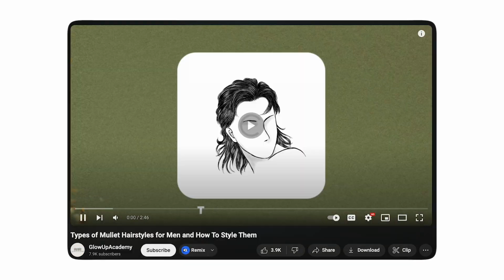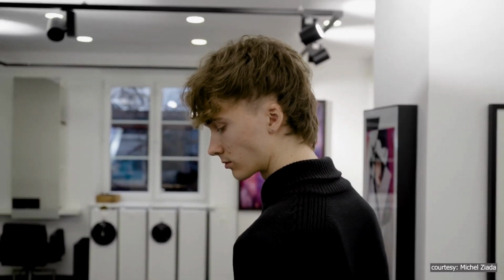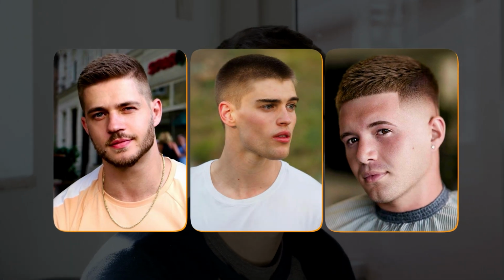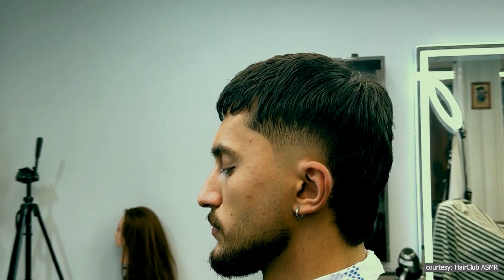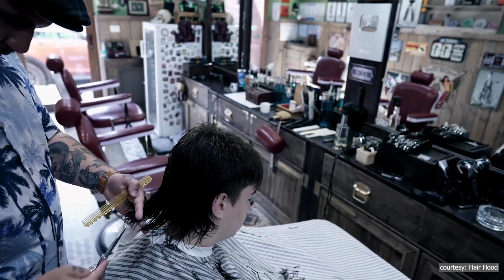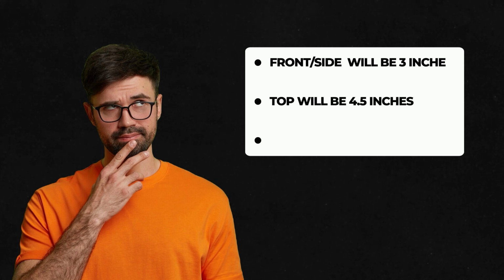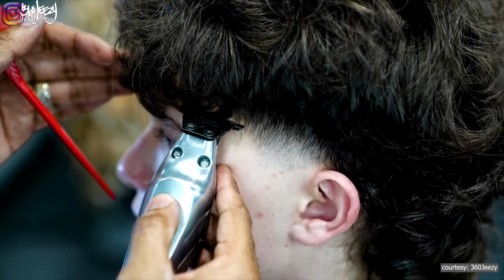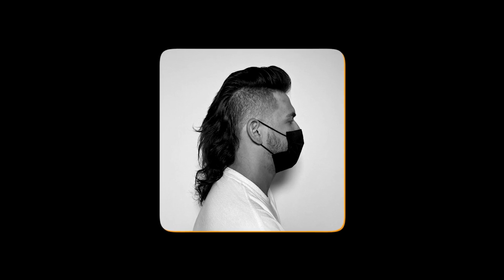how to get a MODERN MULLET hairstyle *Month-By-Month Process*